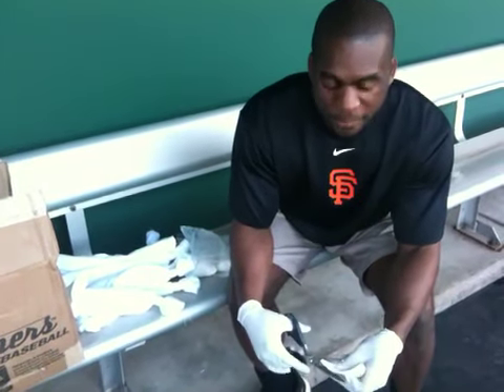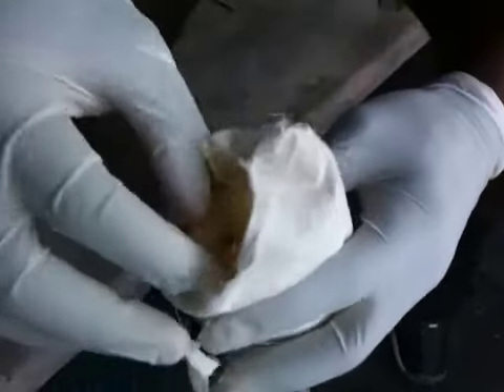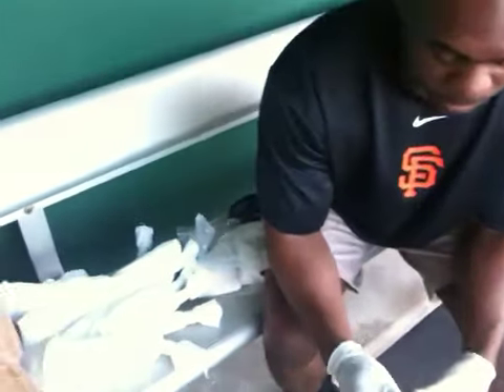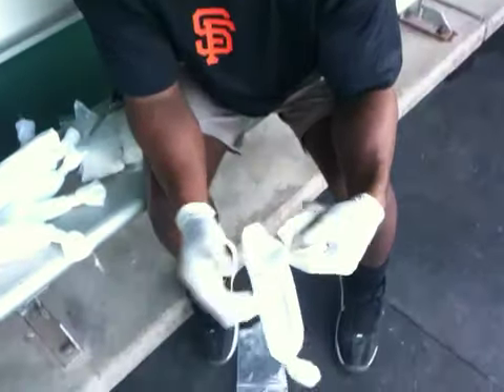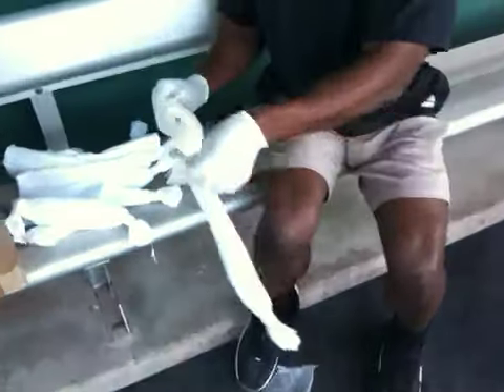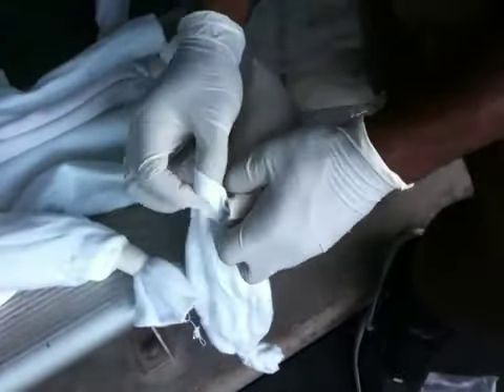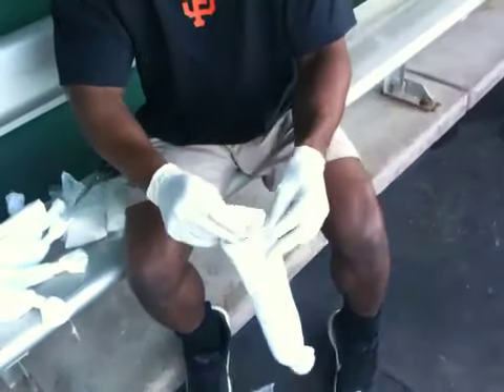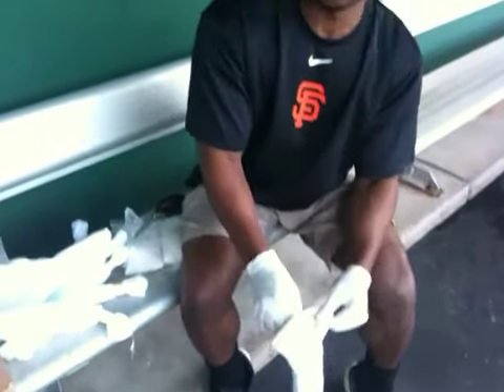How to make a rosin bag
Brandon from the Giants clubhouse tells us what the heck's actually inside that powdery bag that takes regular abuse from angry pitchers.